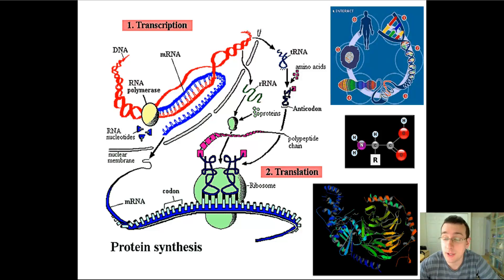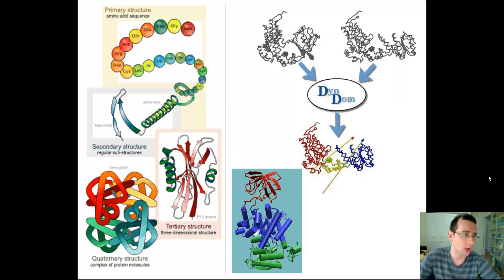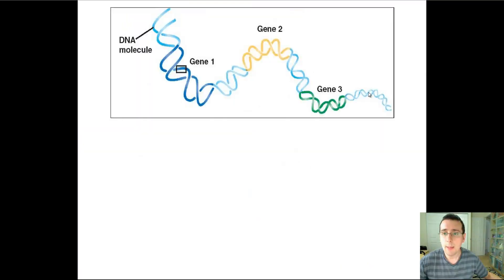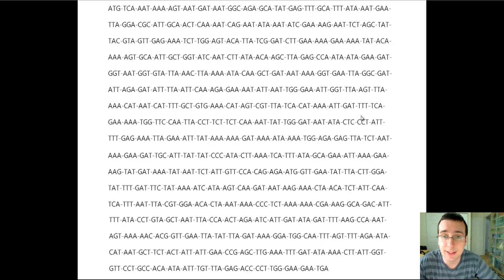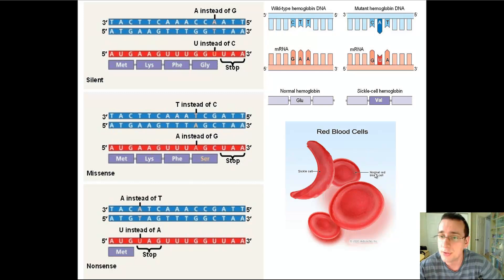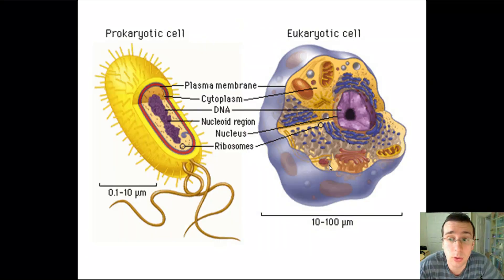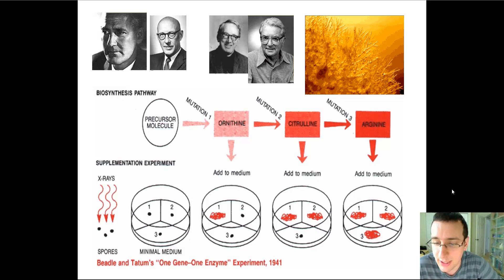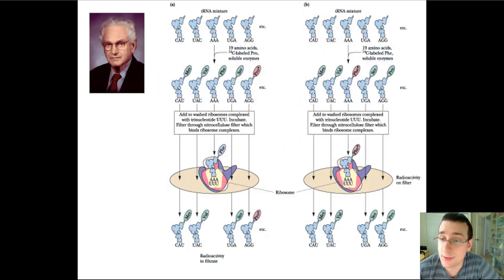Biology Review: The Genetic Code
Mr. Lima reviews the link between nucleic acids and proteins, or the nature of the genetic code.